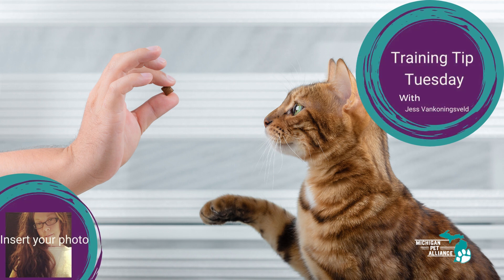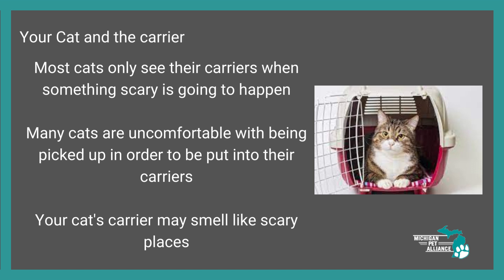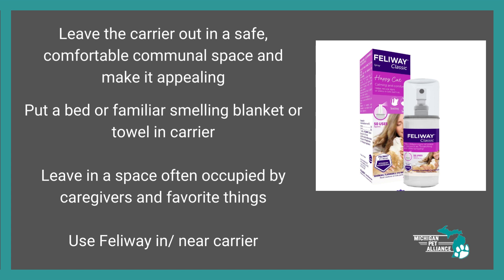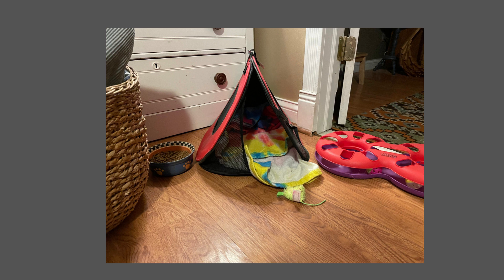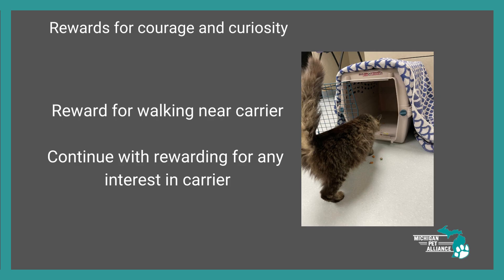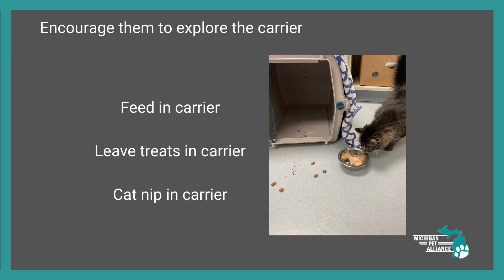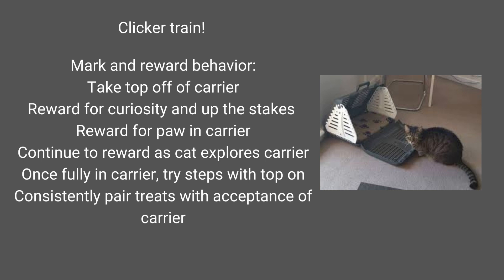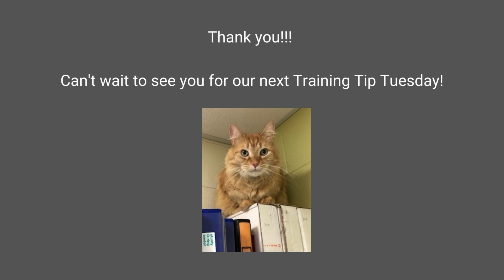Cat Carrier Training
In times of crisis or in an emergency, no one has time to struggle with getting their cats into carriers. Learn how to make it a safe place for them.

Become a member of Michigan Pet Alliance (MPA) today! MPA is a nonprofit 501(c)3 tax-exempt charitable organization. MPA was formed as a membership-based, professional trade association to bring together all of Michigan’s pet lovers and animal welfare advocates, to speak with one voice and to raise the standards of care for companion animals in Michigan. MPA strives to end the killing of healthy and treatable homeless cats and dogs in Michigan animal shelters. The MPA vision is to collaborate with advocates, animal shelters and rescue organizations to achieve a standard of best practices through training, technical assistance, education and advocacy.